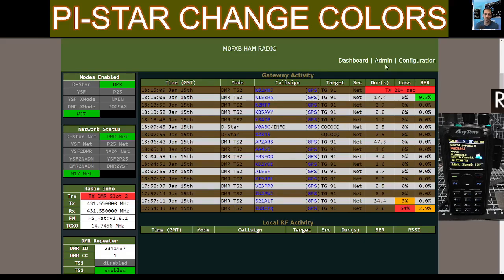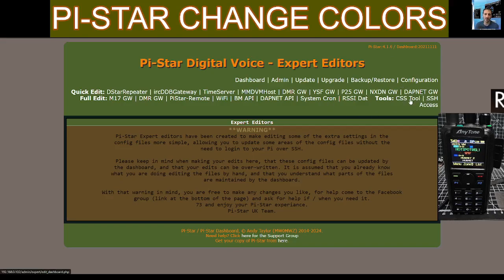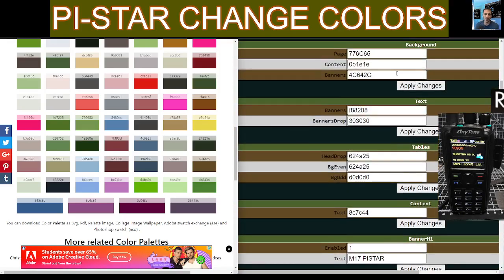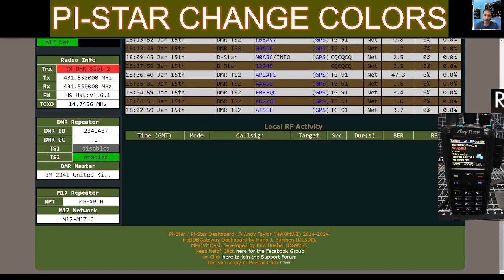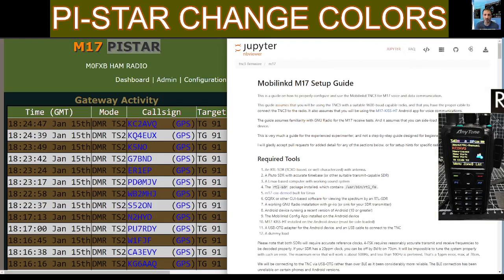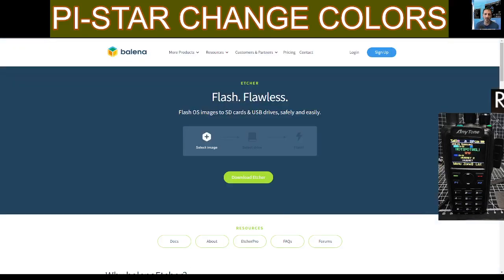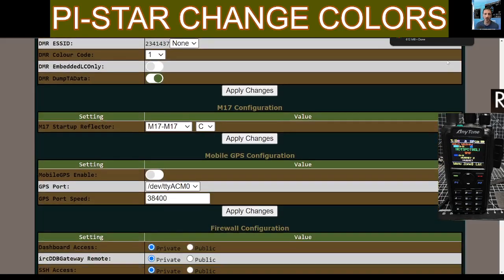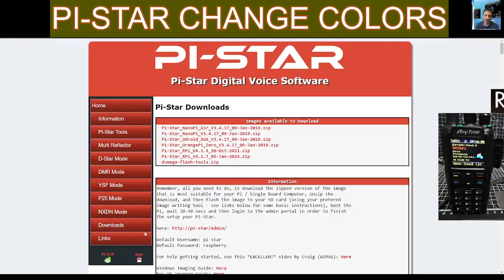PI-STAR - CHANGE COLORS & ADD M17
After install you can also Update Pistar 4.1.6
PATCH FOR M17:Alessio Caiazza Many Thanks

MMDVM Firmware v1.6.1 is needed to transmit M17

Pistar by Any Taylor

Pi-Star would not be here today, were it not for the software made by Jonathan Naylor (G4KLX), we started with his DStarRepeater and ircDDBGateway and now support the full G4KLX MMDVM suite, including the extra cross-mode gateways added on by Andy (CA6JAU), I cannot thank these guys for the vast amount of time and effort that they continue to put into their projects.